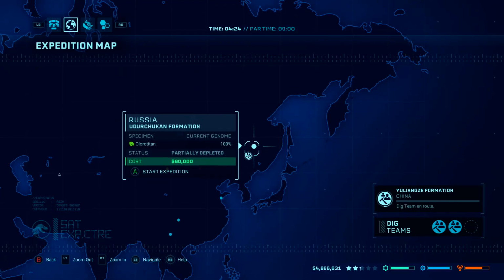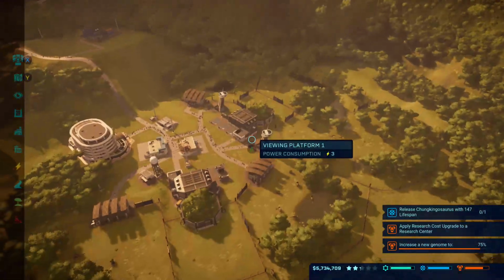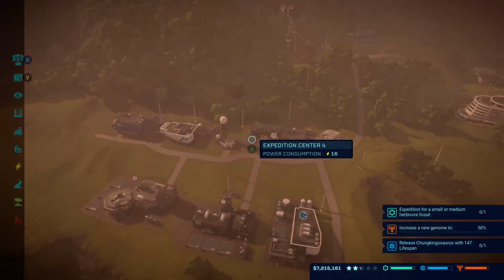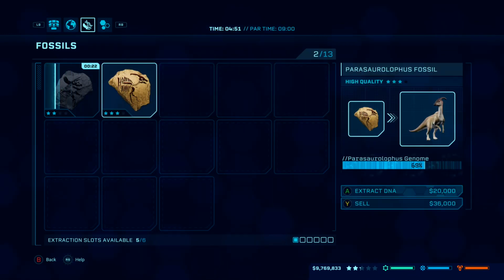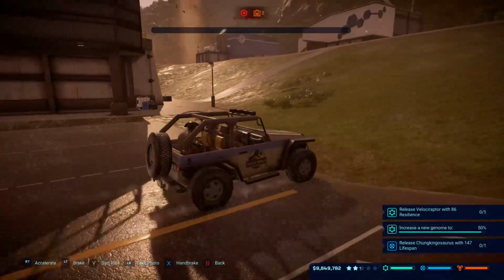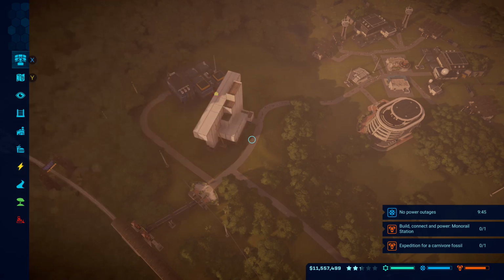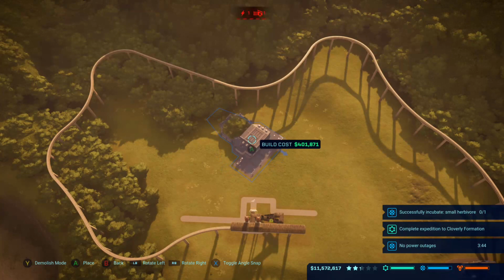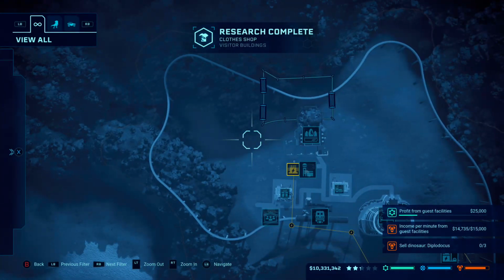Jurassic Difficulty Challenge Mode on Isla Muerta (part 6) - Jurassic World Evolution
Now that we've got a good foothold on the center of Isla Muerta, it is time to start expanding the park to another area of the island.  In this episode, we'll upgrade the park's facilities and lay the groundwork for our next enclosures.  I hope you all enjoy!